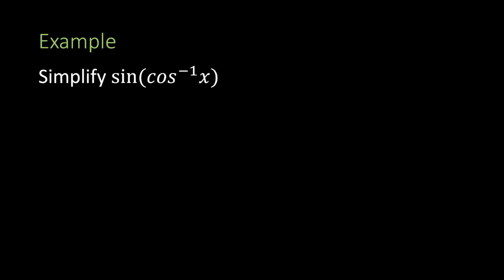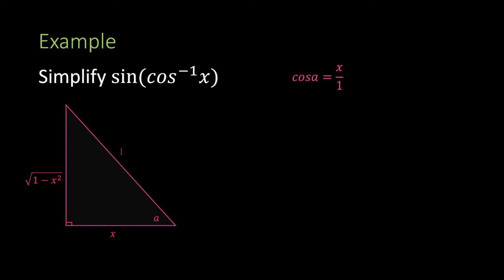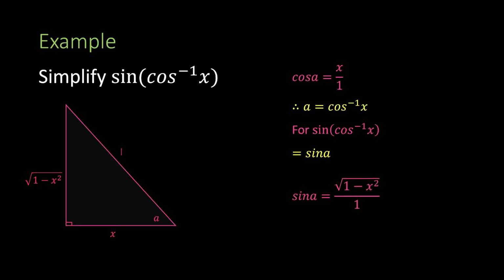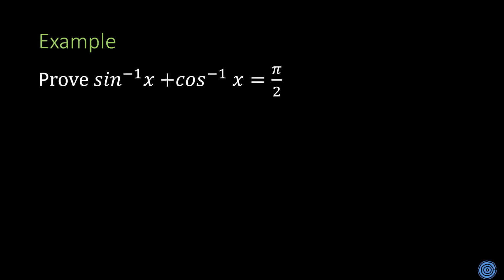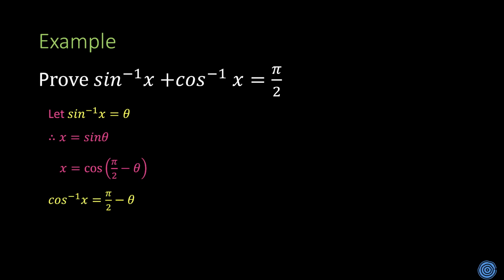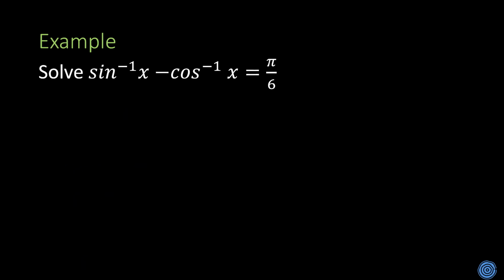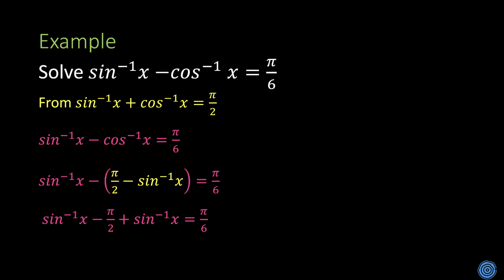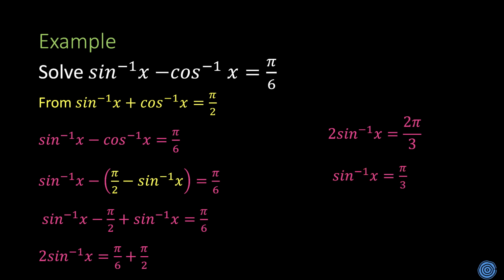Solve Inverse Trigonometric Functions - examples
Simplify, prove, and solve Inverse Trigonometric Functions.

Table of Contents:

00:06 -Simplify sin⁡(𝑐𝑜𝑠^(−1) 𝑥)
01:22 - Prove 𝑠𝑖𝑛^(−1) 𝑥+𝑐𝑜𝑠^(−1) 𝑥=𝜋/2
02:18 - Solve 𝑠𝑖𝑛^(−1) 𝑥−𝑐𝑜𝑠^(−1) 𝑥=𝜋/6